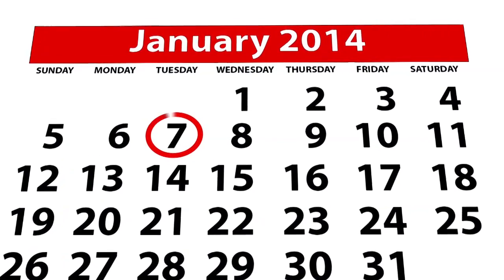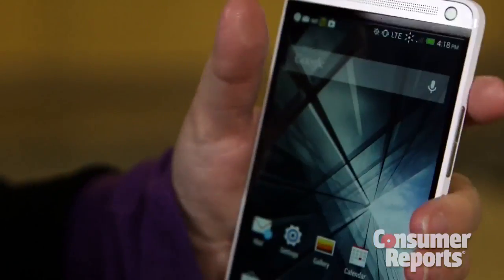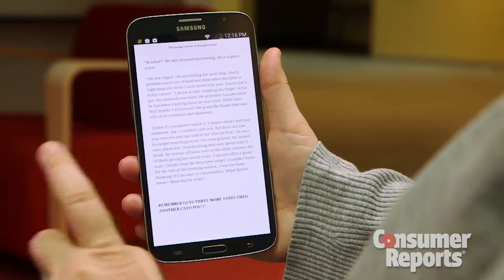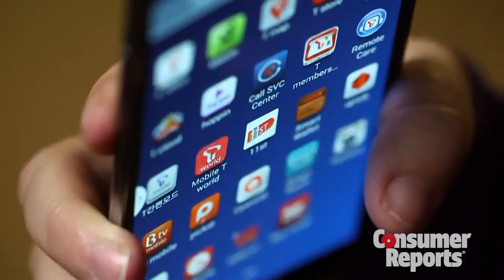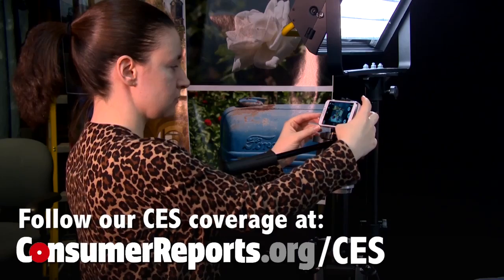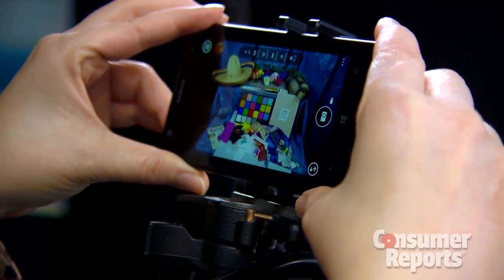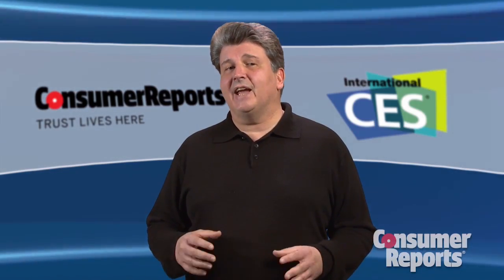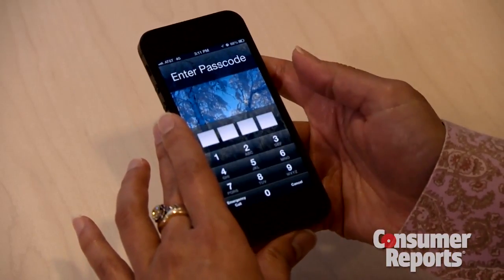CES 2014 preview: Smart phones | Consumer Reports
A preview of the new phones we expect to see at CES, including bigger screens, better cameras, new shapes and more. Follow our complete CES coverage